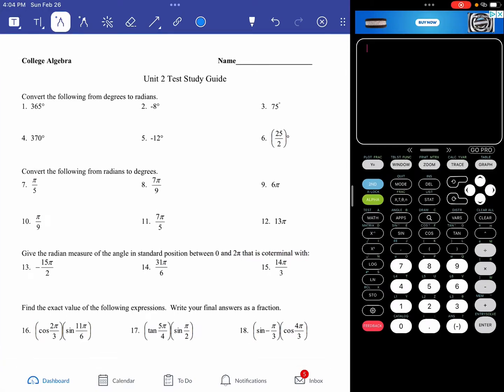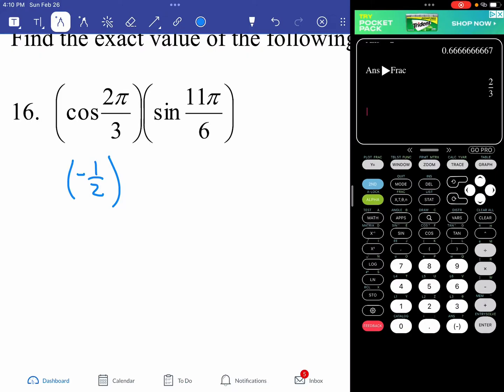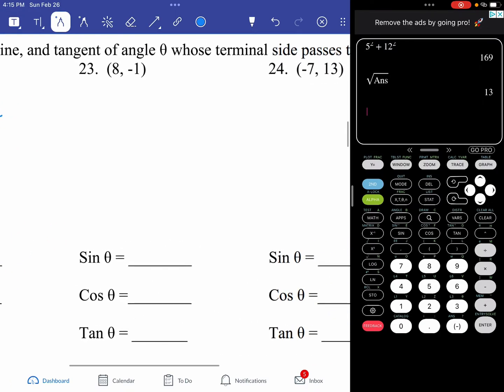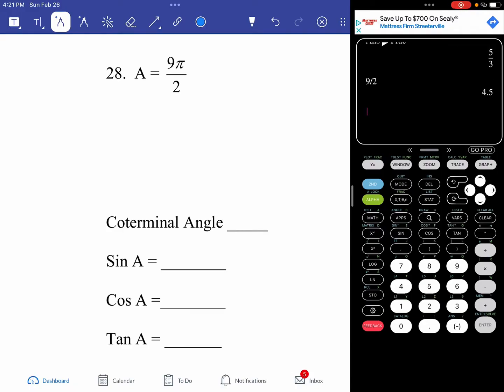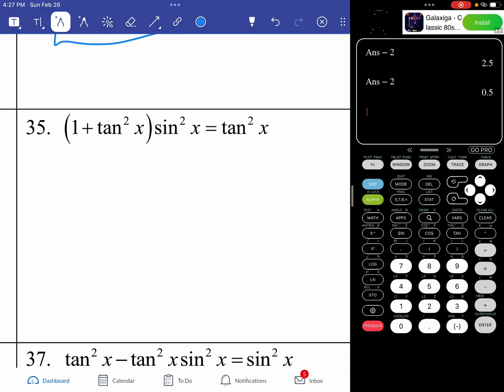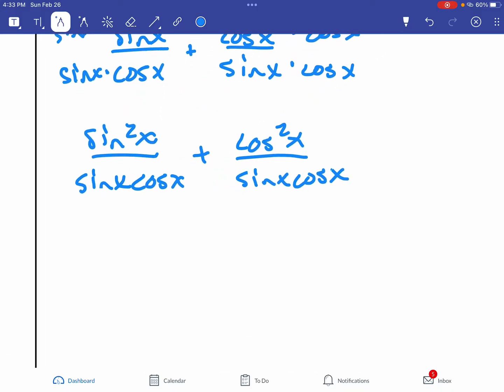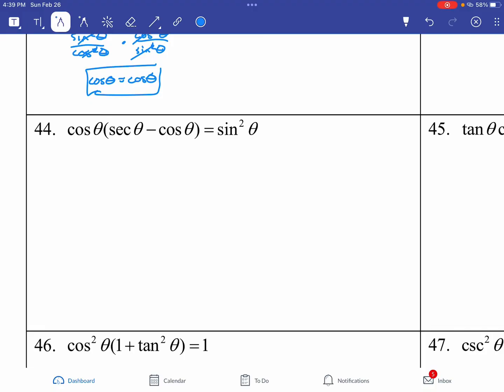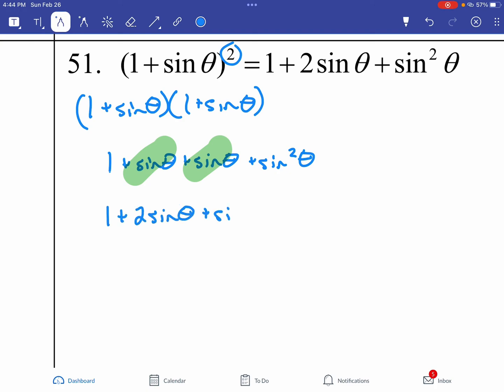Unit 2 Review Key